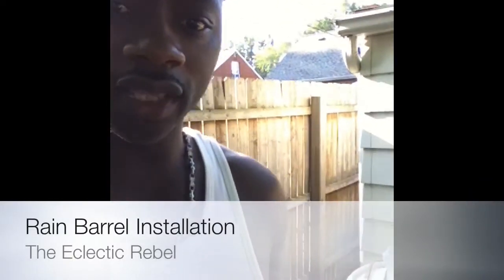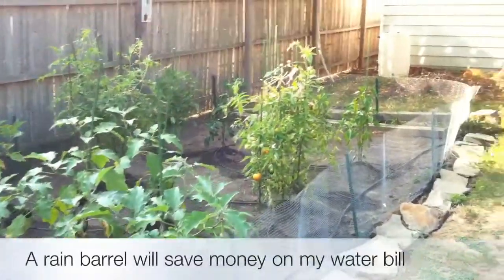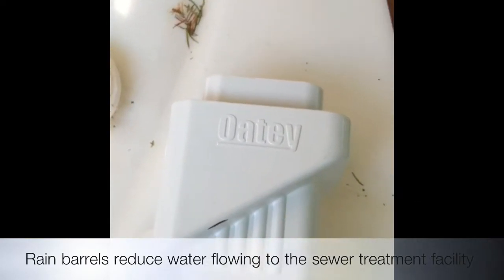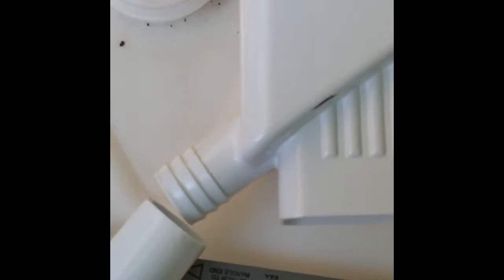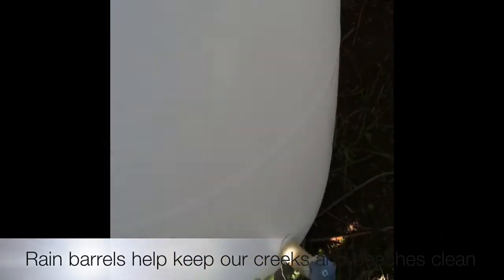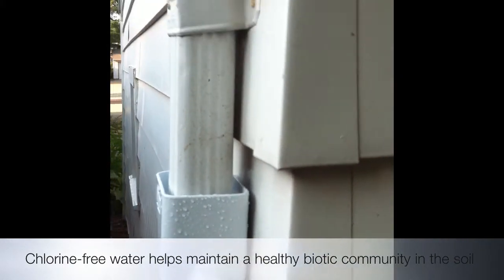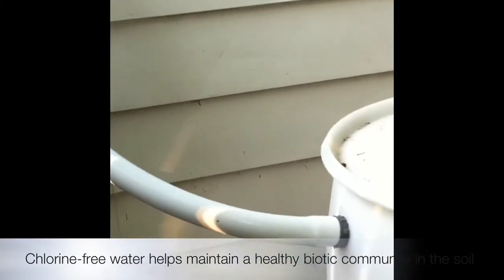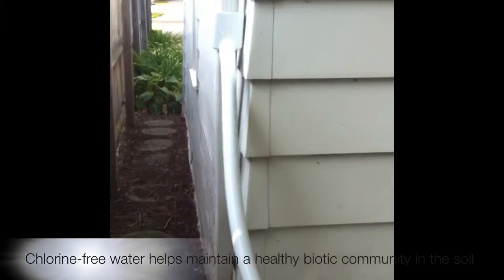Rain Barrel Setup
Me showing off my new rain barrel